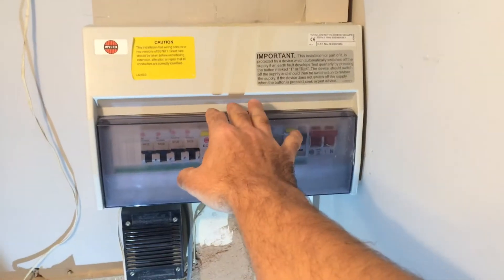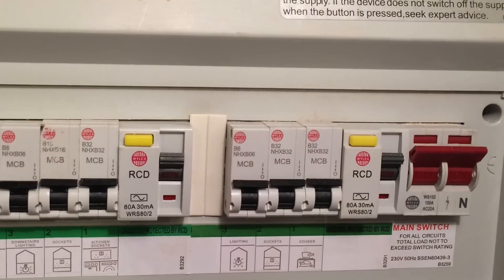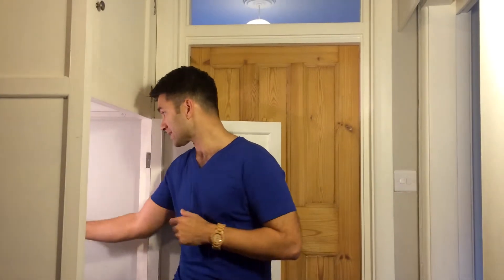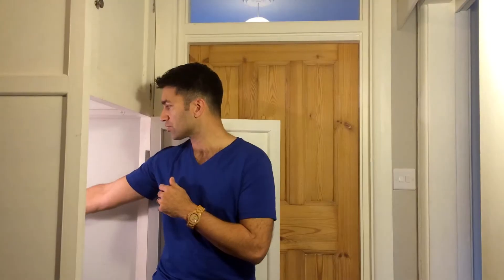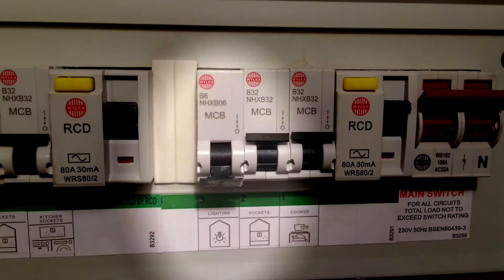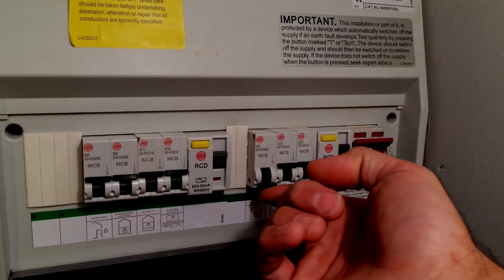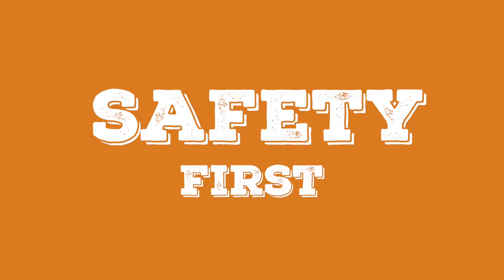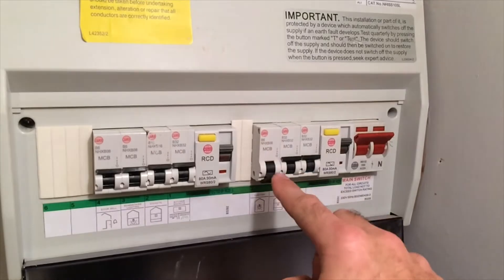How to "USE A FUSE BOARD" Home Know How series - Electricity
In this video, Wayne talks about your fuse box.
Make sure you read our plain english PDF, "Home Electrics Explained" all about what you can and can't do with electrics as a DIY Doer.